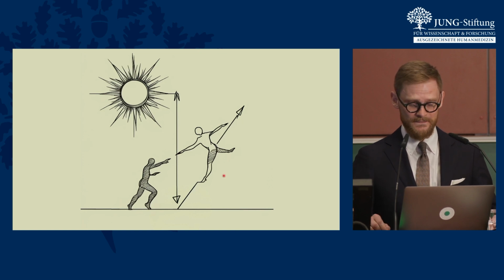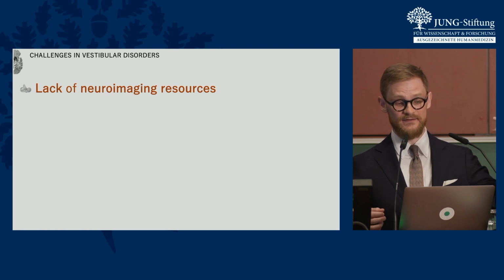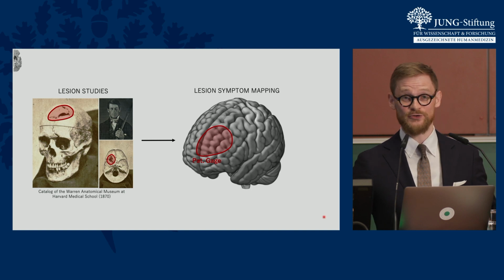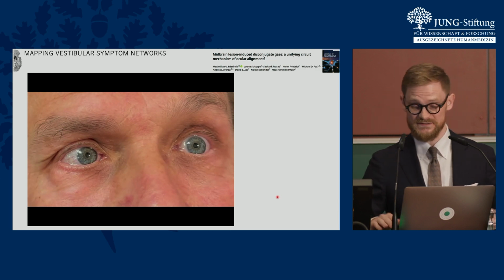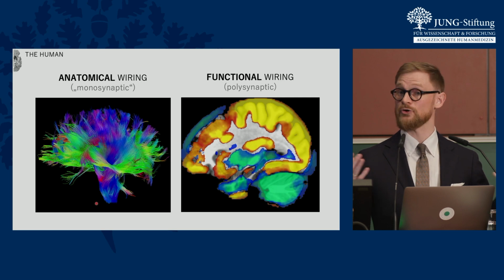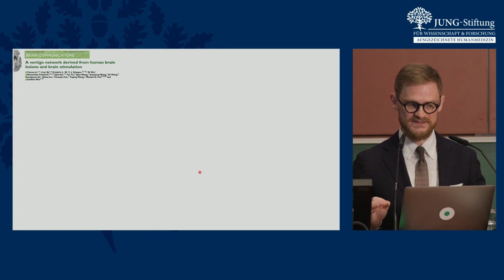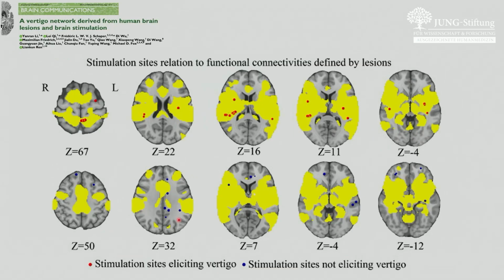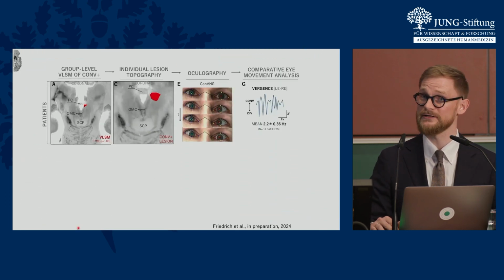Jung-Symposium 2024: Vortrag Dr. med. Maximilian U. Friedrich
Dr. med. Maximilian U. Friedrichist Clinician-Scientist in der Neurologie und arbeitet aktuell als Postdoktorand am Center for Brain Circuit Therapeutics des Brigham and Women’s Hospital und als wissenschaftlicher Mitarbeiter an der Harvard Medical School.  Mit seinem Vortrag „Das Gehirn in Balance - Hirnnetzwerke des Gleichgewichtssystems entschlüsseln und deren therapeutische Implikationen verstehen“ präsentiert er das spannende Projekt, für das ihm die Jung-Stiftung einen Jung-Karriere-Förderpreis verliehen hat. Die damit verbundenen 210.000 Euro kann der Nachwuchswissenschaftler frei einsetzen, um seinen Ansatz voranzutreiben.